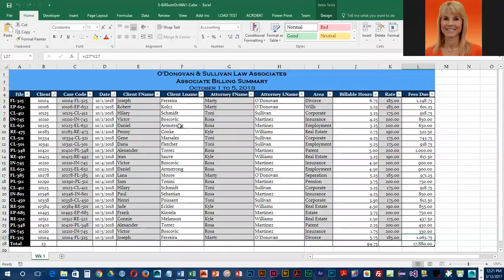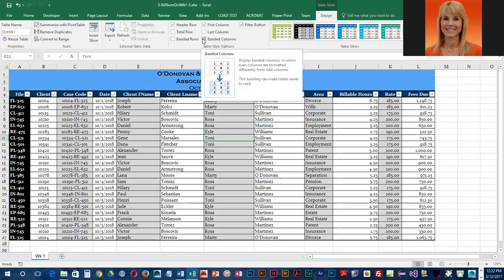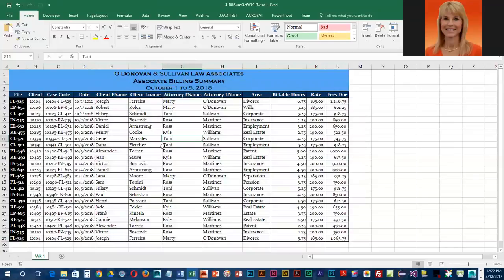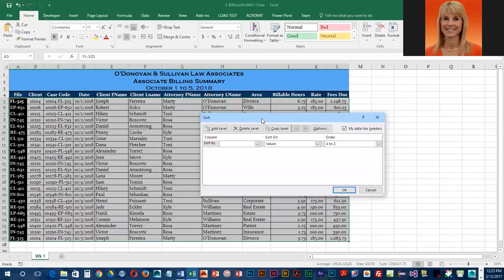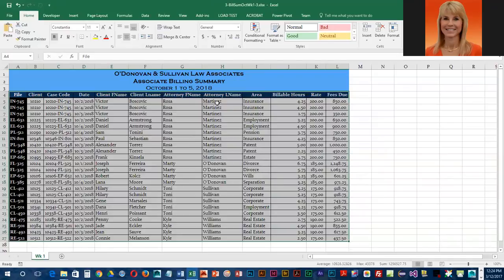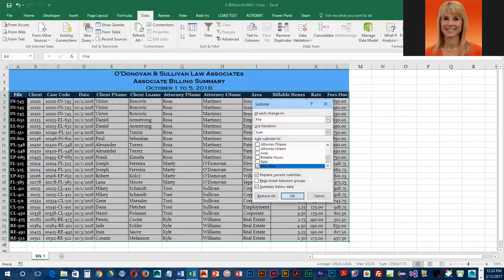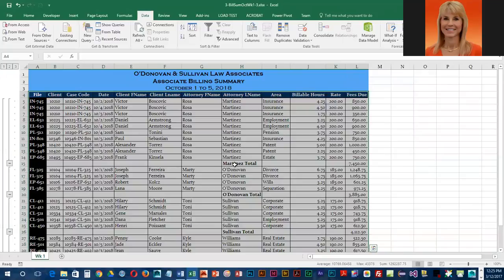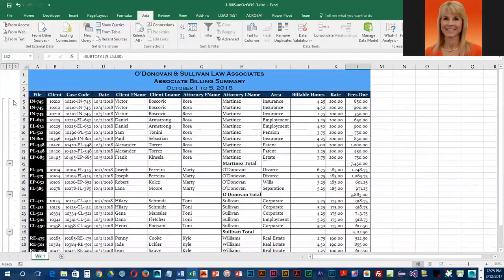Project 3a Converting a Table to a Normal Range and Subtotaling Related Data